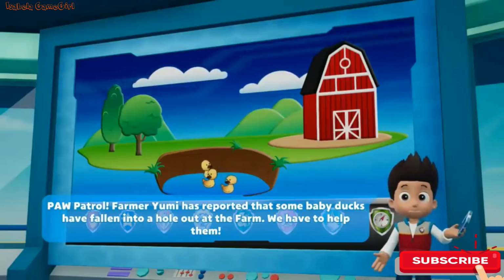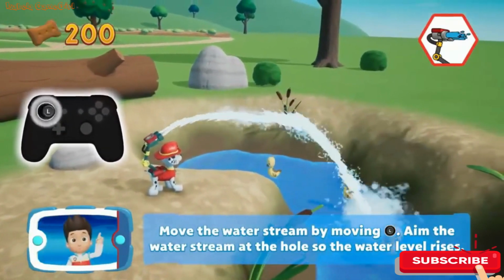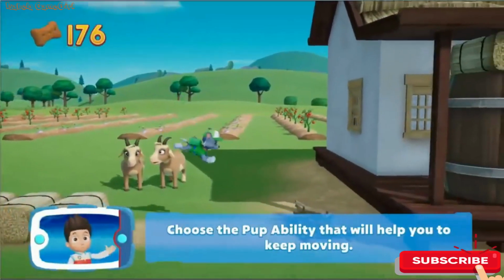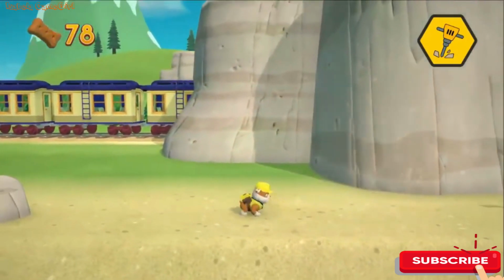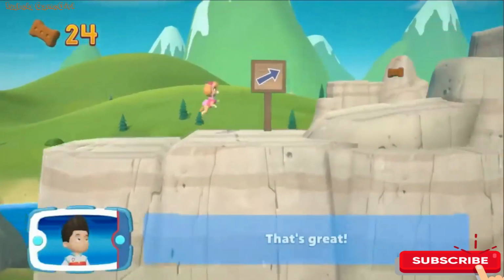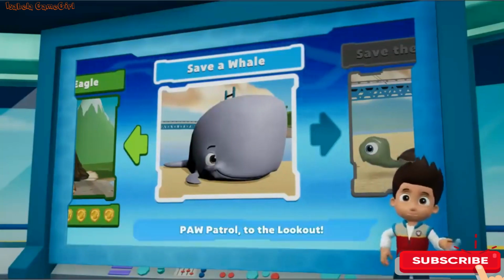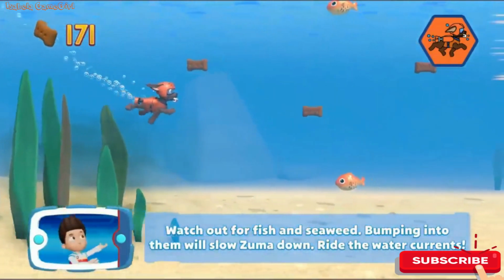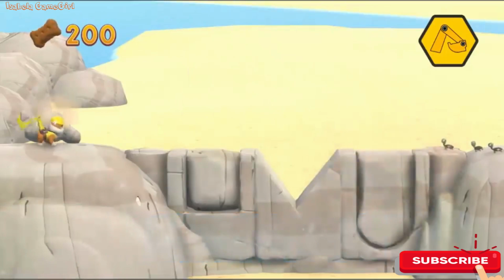PATRULHA CANINA ESTÁ COM TUDO-Paw Patrol On a Roll #01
Oi pessoal, eu sou a Isabela.
Sejam super bem vindos ao meu canal de vídeos do meu acervo pessoal e de meus gameplays favoritos.😘

Gostou do Canal da Isabela GameGirl?
👉Divulgue o Canal para crescermos juntos e virarmos uma grande família💕💕